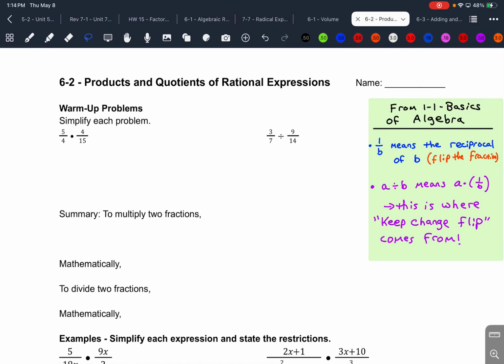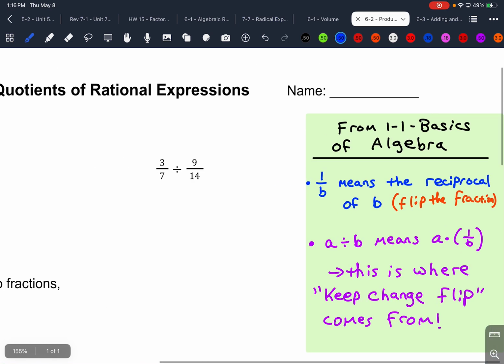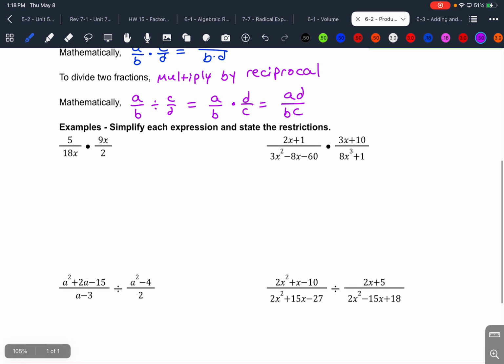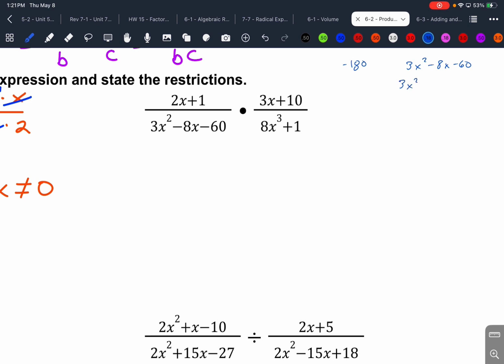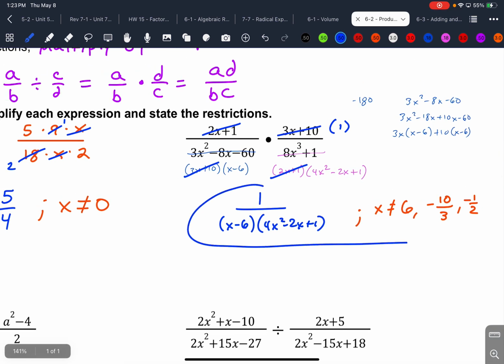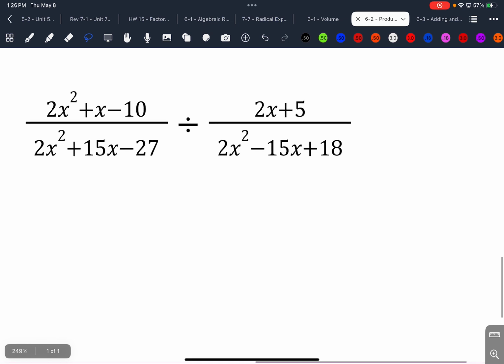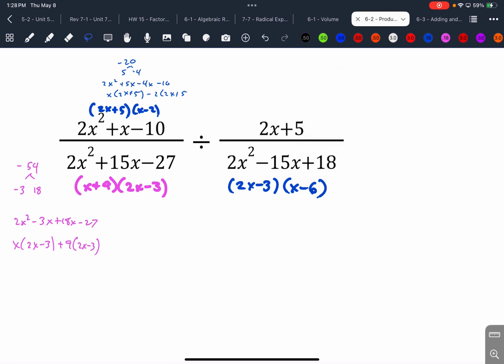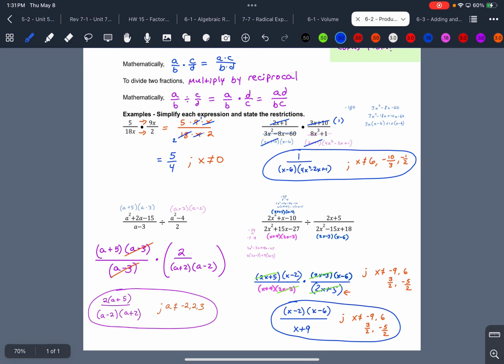Algebra 2 - 6-2 - Products and Quotients of Rational Expressions